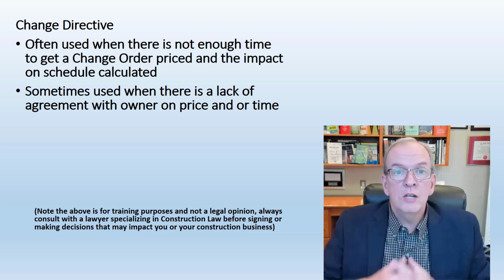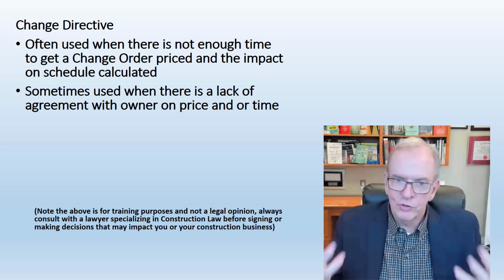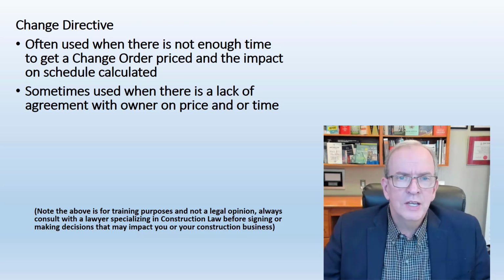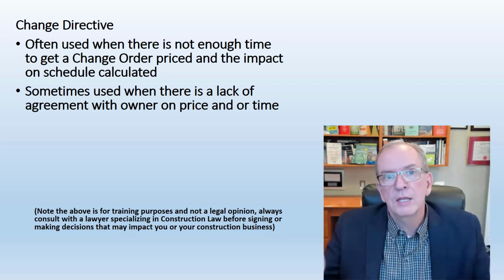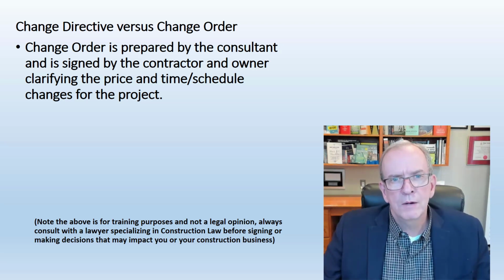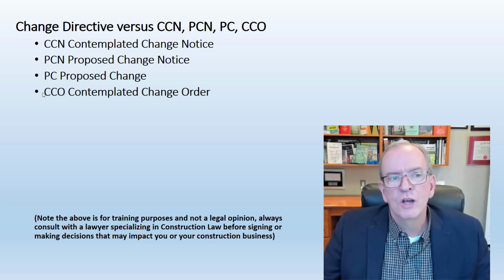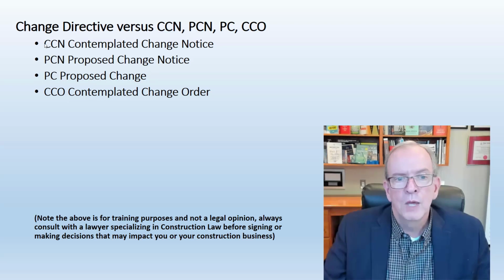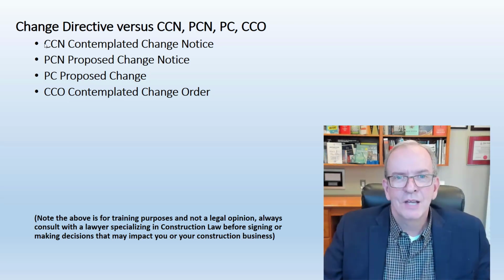CONSTRUCTION PM TIPS: WHAT IS A CHANGE DIRECTIVE & HOW IS IT DIFFERENT FROM A CHANGE ORDER?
In this video, I go over what is a change directive and how does it differ from a change order.  I also discuss some of the abbreviations that are often confused with changes and directives for example CCO and PCN.

If you enjoyed this video, please select the subscribe, and the like icons, and check out the many construction, business management, MS Project Professional, and project management playlists on my channel. Click the like and notifications to be notified of updates and leave a comment if you have experienced this topic in your work and wish to contribute to the construction community.